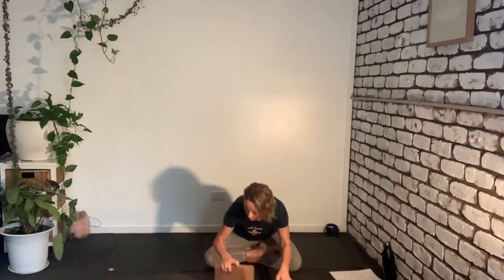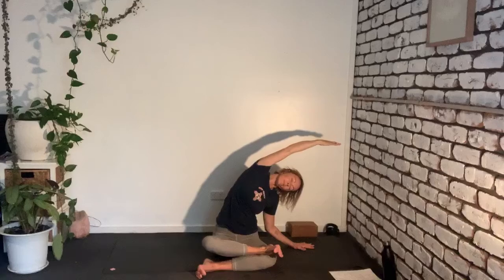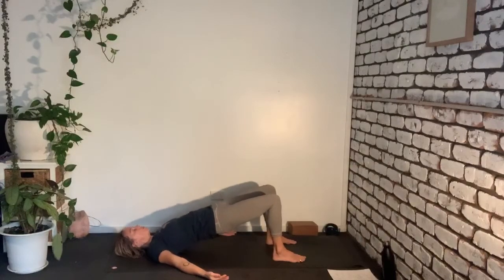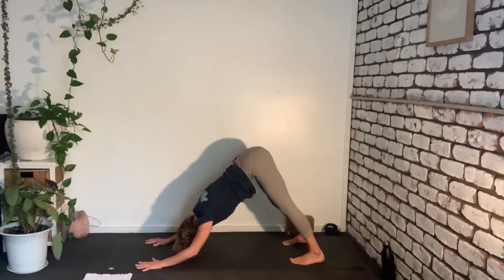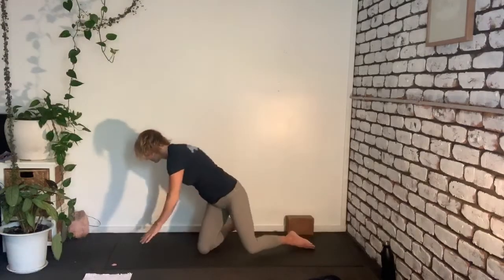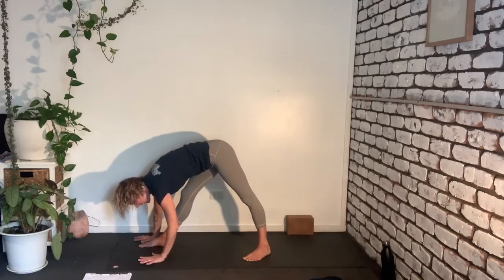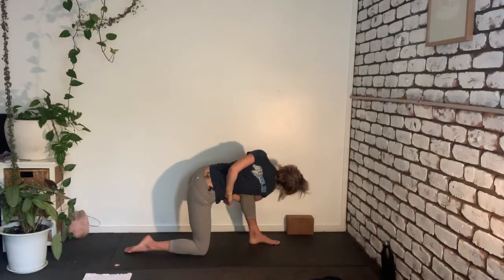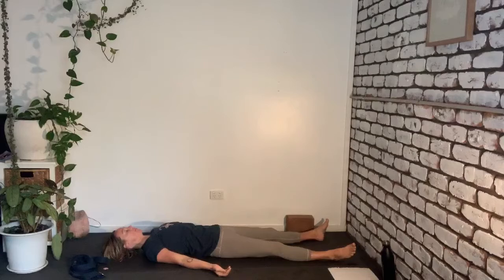LYSSA BREEZE : Forrest Yoga 60 mins ~ KISS principle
You will need :

A wall and a strap

Simple is sexy. I literally LOVE this practice because me left to my own devices is complex of all complex-ness and this sorts that right out. My go to practice to get back to myself. Minus all the noise.